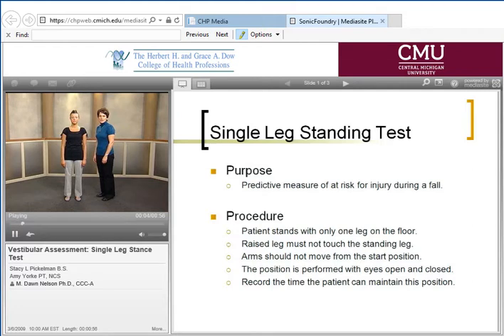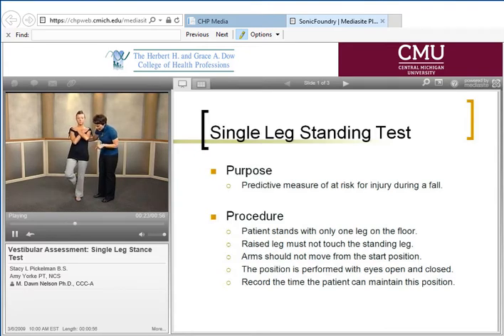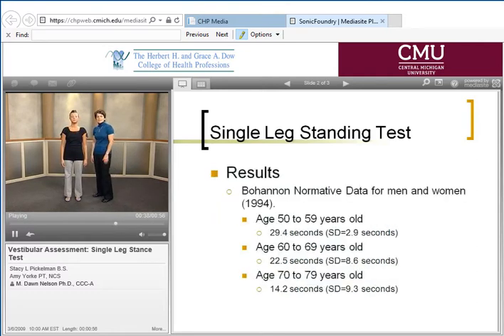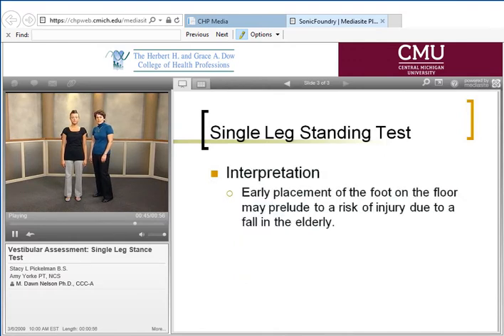Vestibular Assessment Single Leg Stance Test